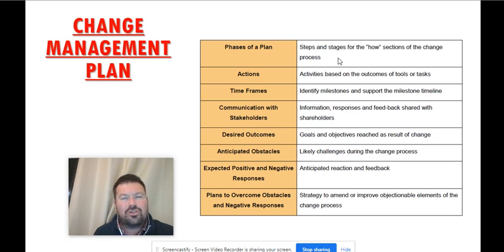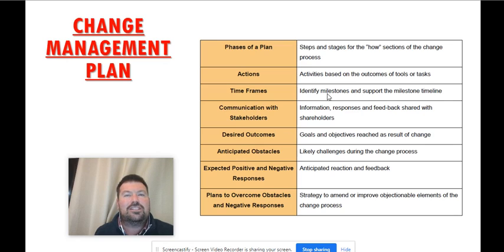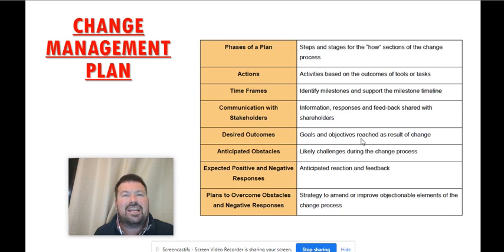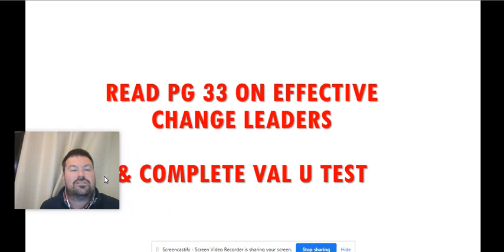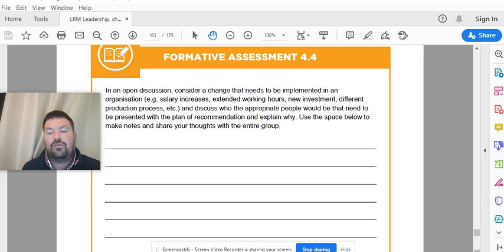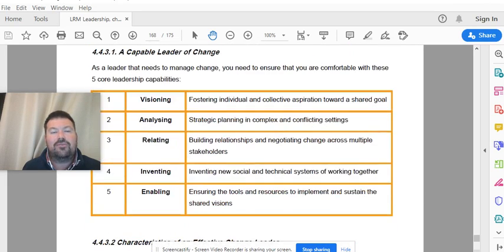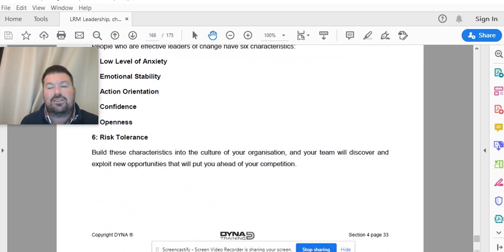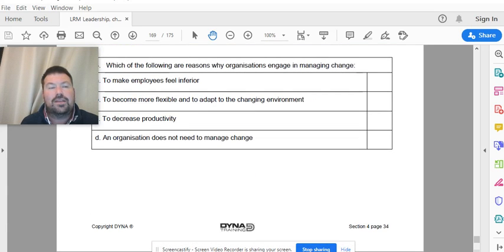Section 4 Change 8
Change Management Plan